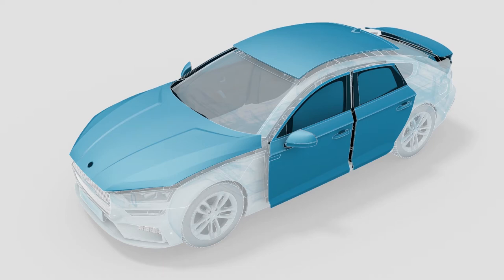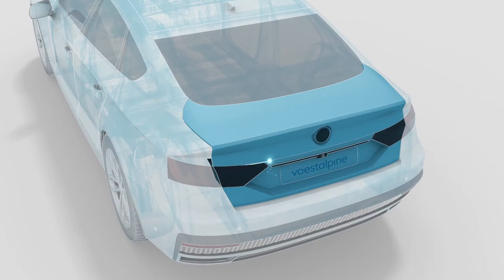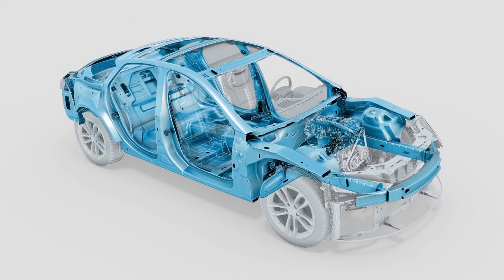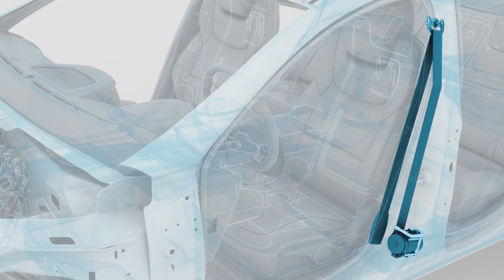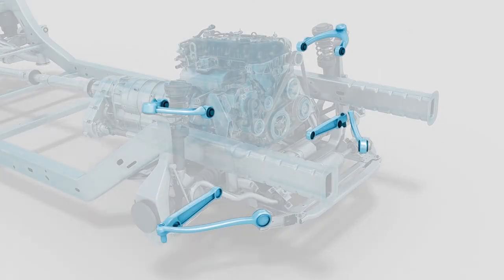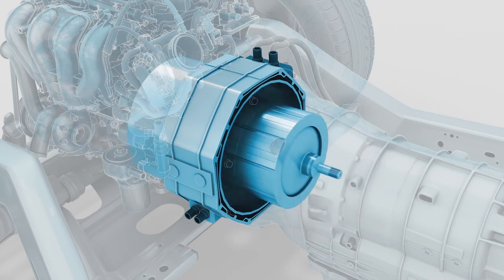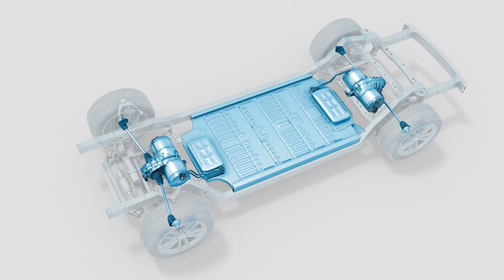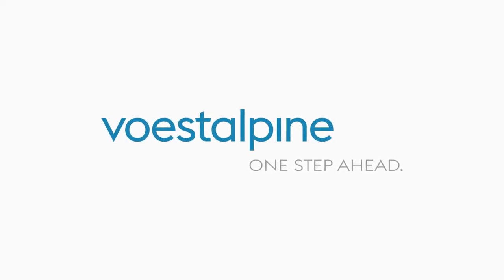voestalpine in the automotive industry (short version)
voestalpine products are present in almost all premium cars, in everything from car bodies and drives to safety components. With its technologies and innovations, voestalpine is a strategic partner to the automotive industry’s premium segment around the world, for all tomorrow’s e-mobility and lightweight construction needs.